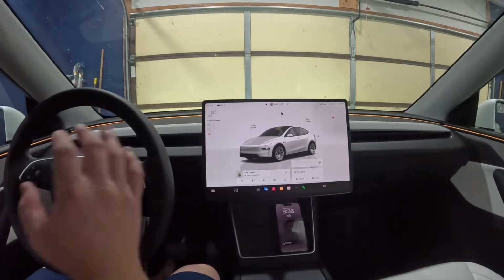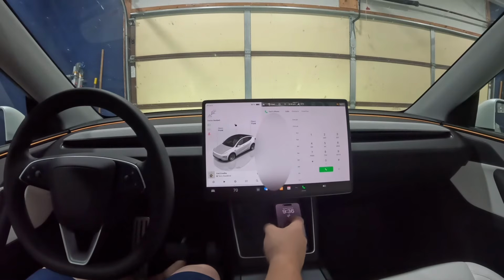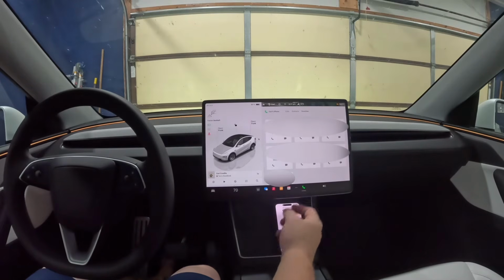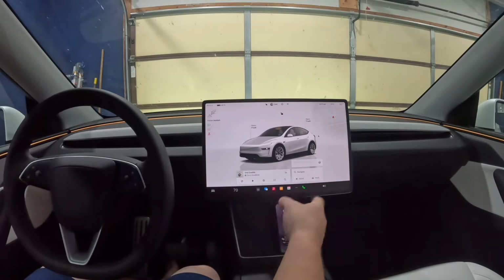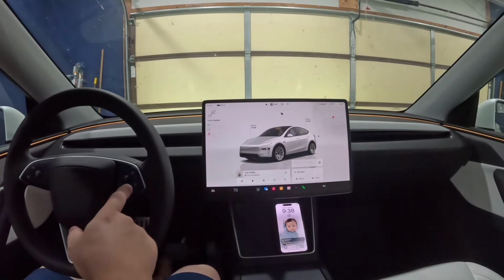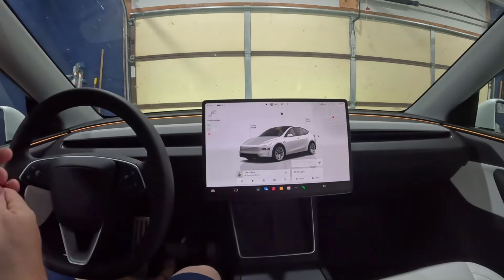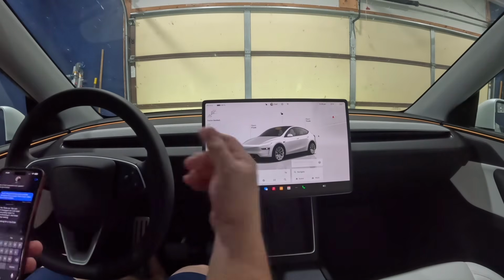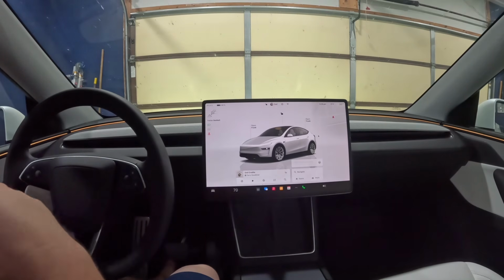How to call and text from a 2026 Tesla Model Y Juniper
How to make calls and text messages from a Tesla.